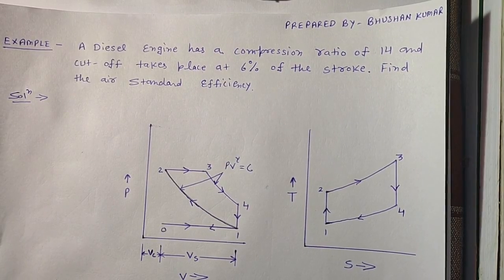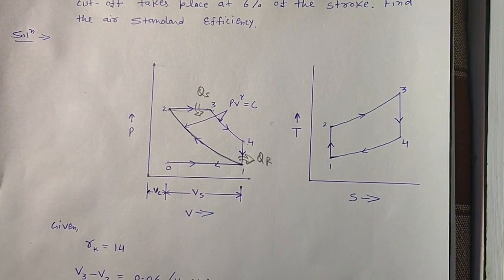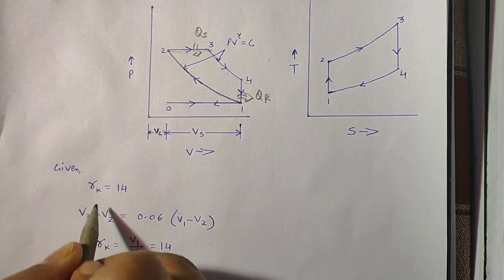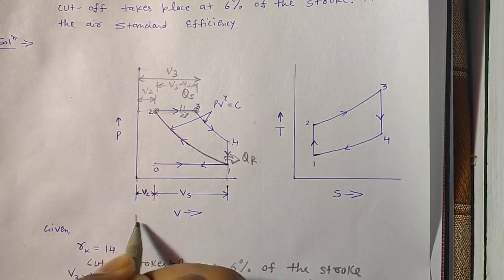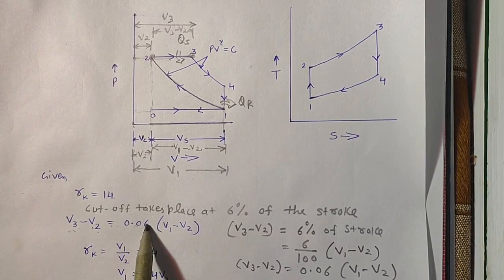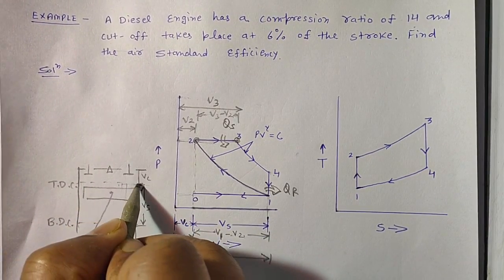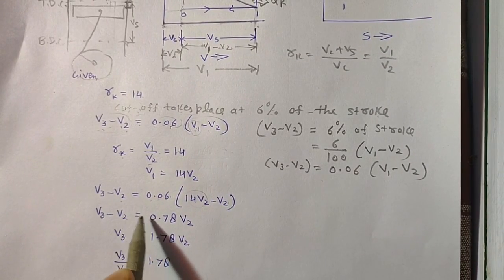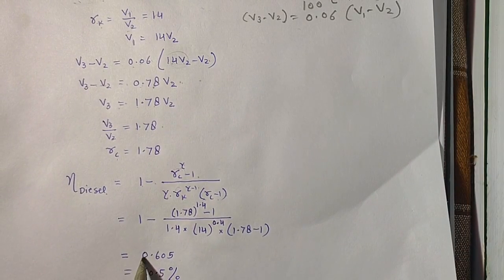Numerical on Diesel Cycle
How to solve numerical on Diesel Cycle, How to solve problem on Diesel Cycle